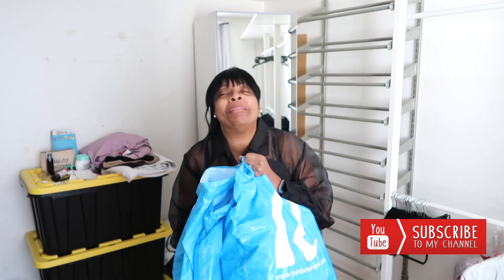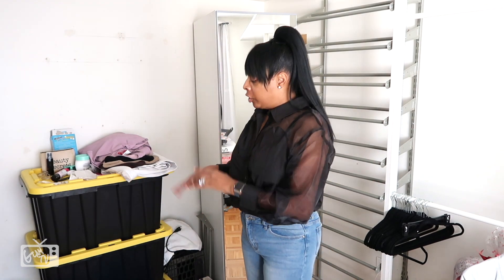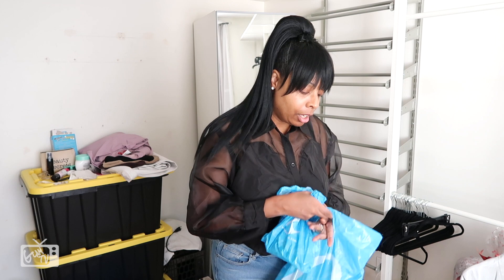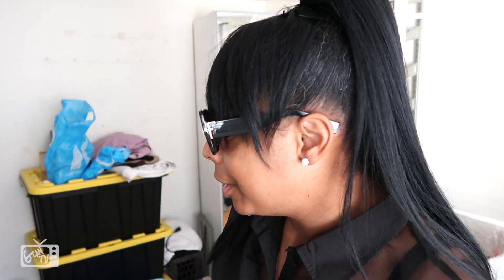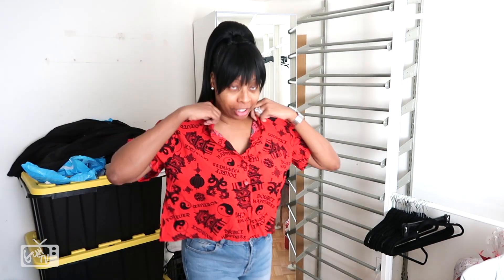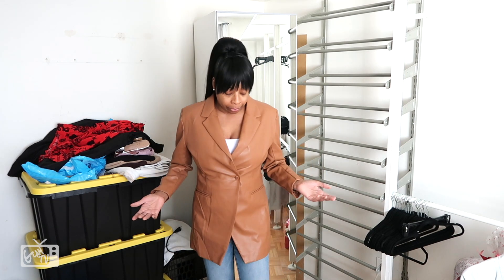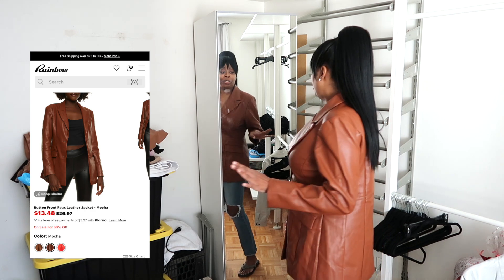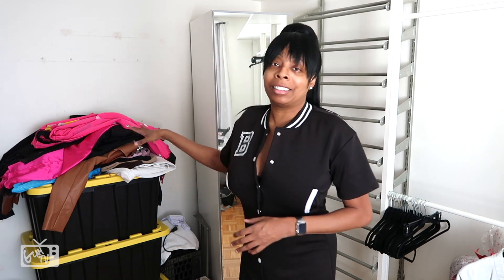Rainbow Shops EXPENSIVE DUPES ALERT & SPRING Picks!!..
Sharing items purchased from Rainbow Shops – HURRY, Things sell out fast!!..

ITEMS SHOWN PURCHASED IN MARCH 2023

CHECK YOUR LOCAL STORE OR ONLINE!!

My Online Business Site!!

Online Beauty Boutique for your Makeup Bag Essentials!!

MAILING ADDRESS!!

(Karen Webb) Brand Manager, ContentPromo.com